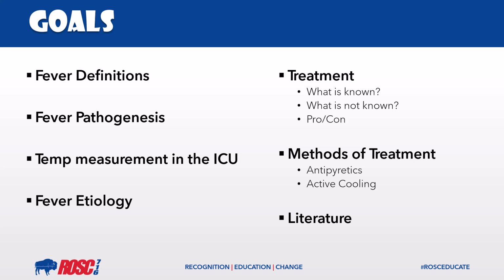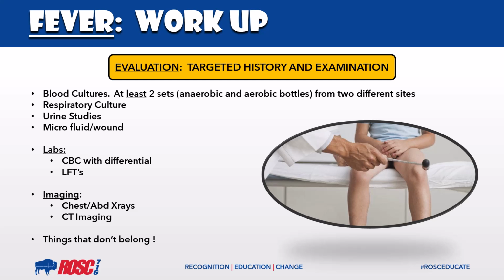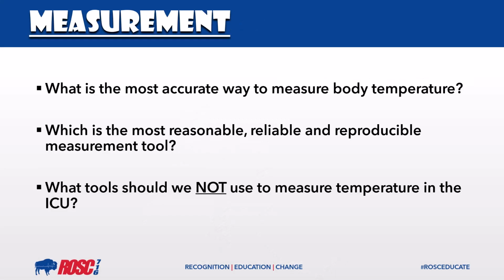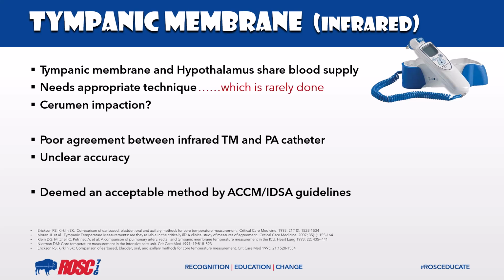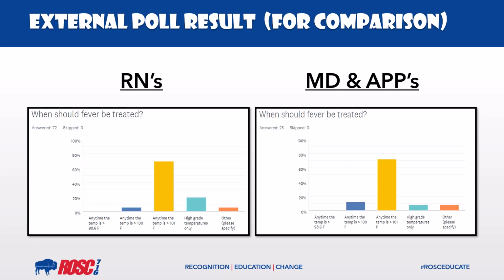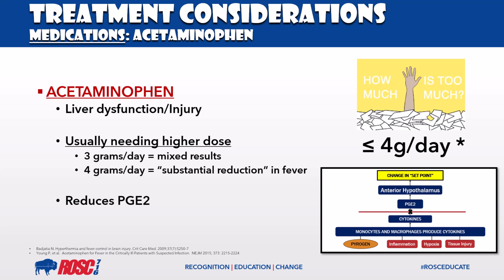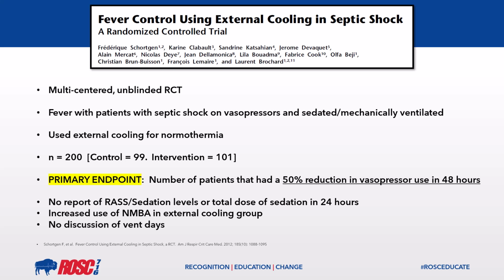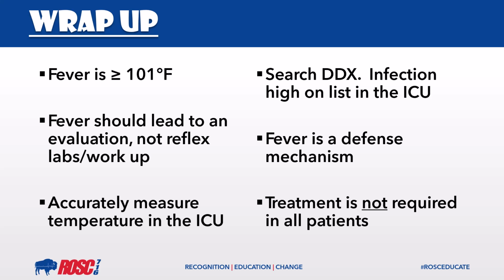Fever in ICU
Fever in the ICU.  Should we treat all fevers?  When we treat, how should we treat?

00:00 Introduction
03:21 Fever Definition
05:05 Work Up
06:49 Pathophysiology
10:01 Measurement
15:31 Etiology
18:37 Treatment
30:40 Wrap Up